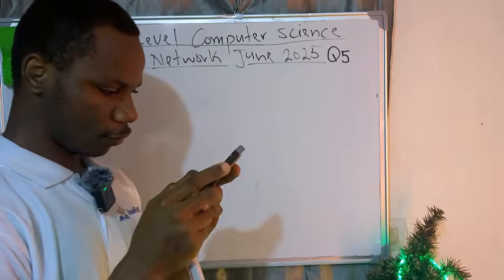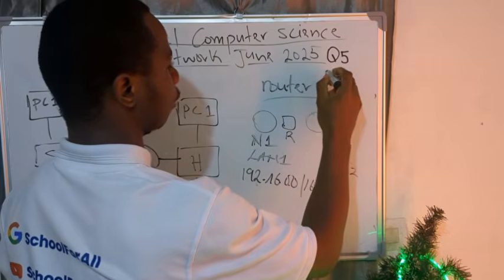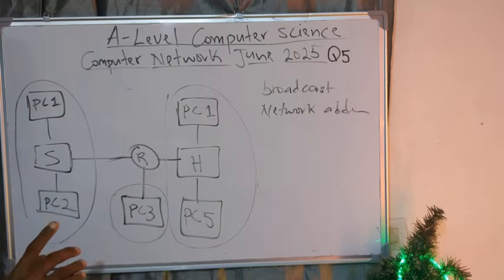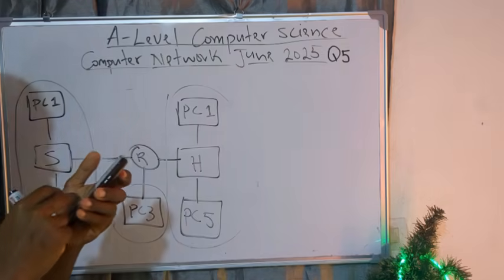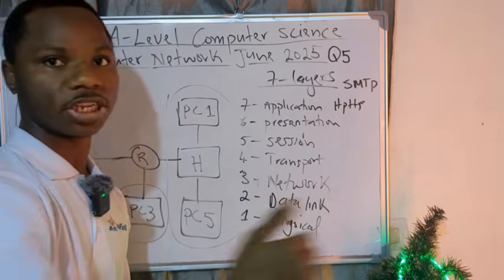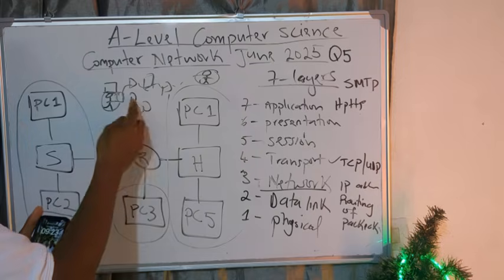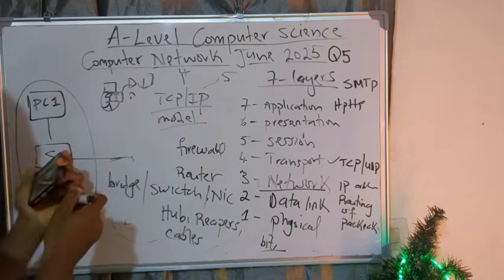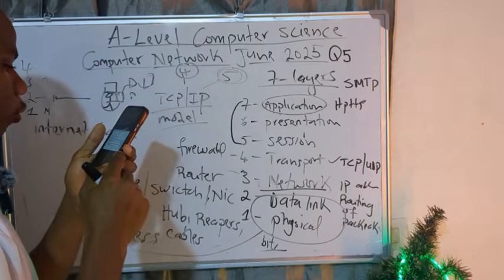Computer Network Part 2 | Interpreting Network Questions, OSI Model, TCP/IP Model | June 2025 Q5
In this video, we continue our study of Computer Networks with Part 2 based on AL CSC June 2025 Question 5.

This lesson explains how to interpret network questions and covers important concepts such as:

OSI Model
TCP/IP Model
Network Layers
Communication Protocols
How to answer network questions effectively
Common examination techniques
And many other related concepts